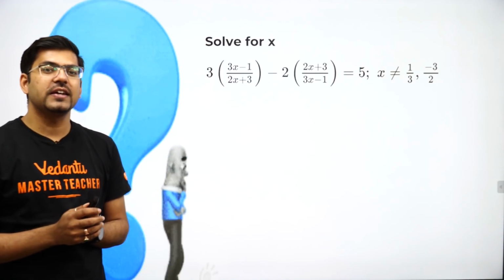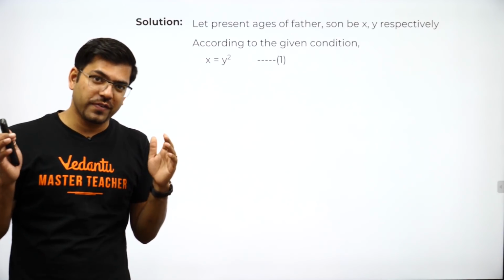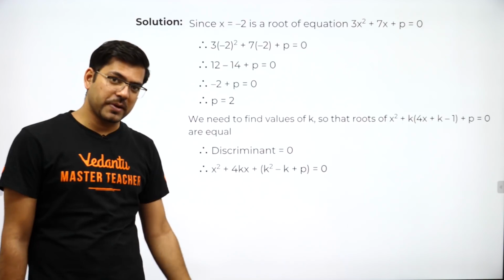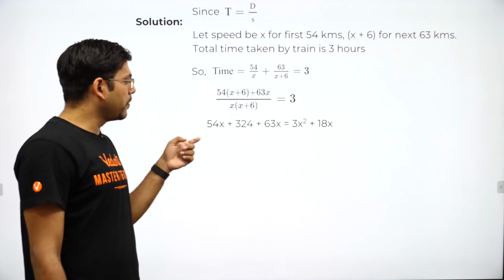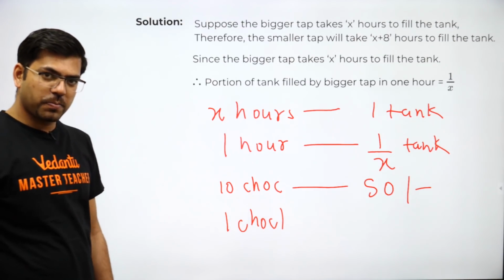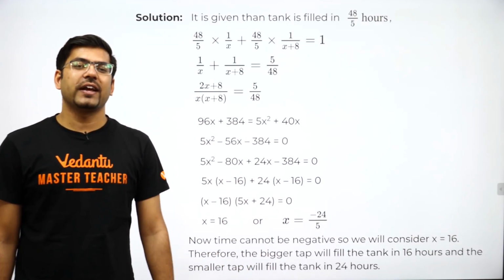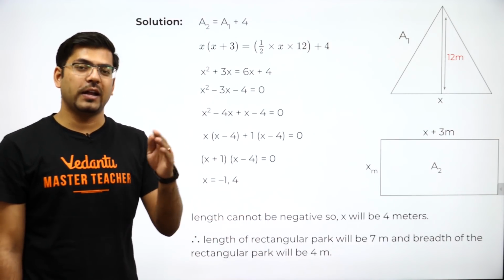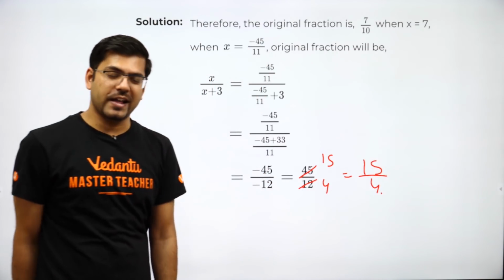Quadratic Equations - NCERT Solutions (Part 1) | Class 10 Maths Chapter 4 | Board Exam 2025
In this video, Harsh Sir explains the complete NCERT solutions for Class 10 Maths Chapter 4: Quadratic Equations. Perfect for board exam preparation, this session covers key concepts, solved examples, and important questions to help you score high in your Class 10 Maths exam. Don't miss out on these expert tips and tricks to ace your exams!